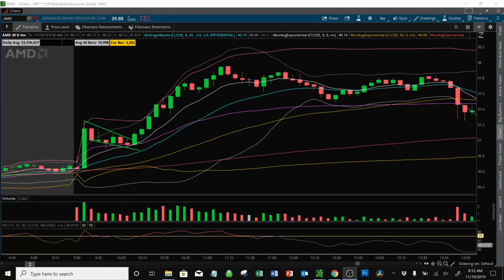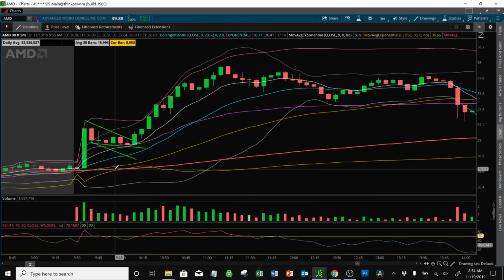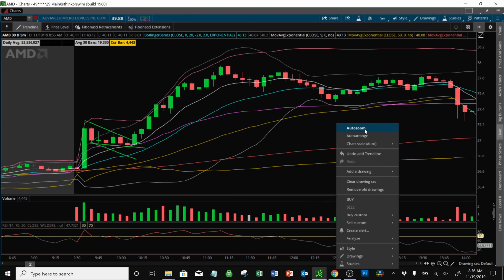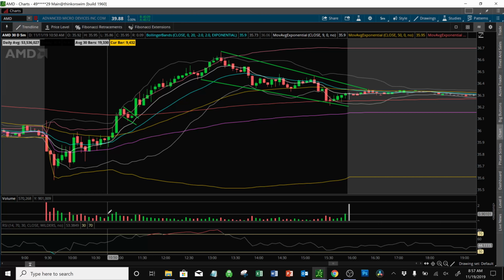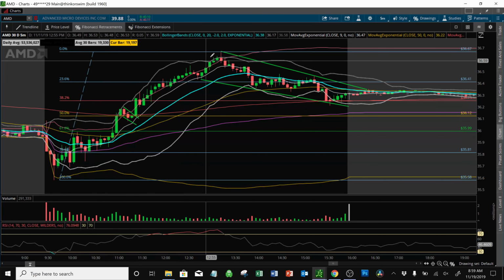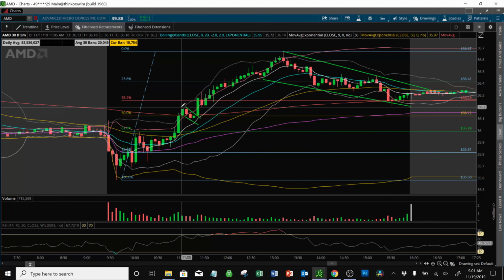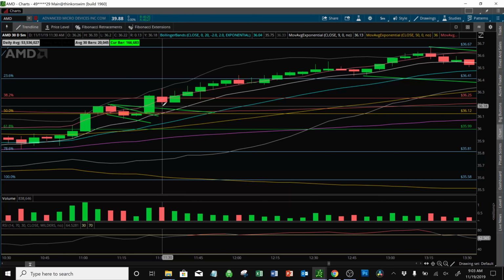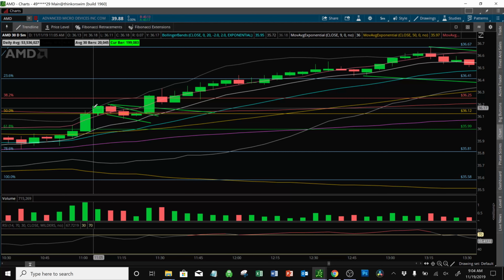How to Trade a Bull Flag and Other Breakout Patterns (2020)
In this video I will break down how to trade bull flags, F patterns and other breakout patterns like ascending triangle breakouts, flat top breakouts, Pennant breakouts etc... they all share similar rules and similar ways to play them.

When I first started trading I didn’t have a clue where to start. I’d try one strategy one day another the next. Buy a stock just because it sold off to see it sell off further. Buy into a stock that had already exhausted its run, just to watch it go red as I bought. What I needed was a mentor. Someone to take me under their wing, but I ended up having to be my own mentor. Sure I had help along the way and I thank every one of you, but it was always in bits and pieces and I had to be the one to take and put it all together and make sense of it.

THAT’S WHY I CREATED THIS CHANNEL

I wanted a place a new trader or even a seasoned one could go to hone their skills, learn new things and refresh old knowledge. I challenge the new traders to be active in the comments, if you don’t understand something ask. If you have something you’d like to know, suggest it. I also challenge the tenured traders to listen through these videos in full. I know you might say “Justin I already know about this”, well sometimes getting a fresh perspective on something can shed new light on things. Myself I have watched thousands of videos and read thousands of articles on technical analysis and I believe in each one I learned something new or came out of it thinking about something in a different way.

WHAT YOU WONT SEE ON HERE.

I didn’t start this to become Instagram, YouTube or TikTok famous. I won’t be flashing my latest Lambo or SUV, posting pictures of stacks of cash, doing a vlog on my trip to Fiji, or telling you that “you too can be rich and successful”. Although I do believe with the right work ethic and devotion you certainly can be. But it’s not going to be quick and won’t come without struggles. So get going watch these videos, and be active in the comments.

-How to Trade Stocks and Equities

-How to Identify Patterns and Price Action

- Where to Enter, Sell, and Take Profits

-Where to Place Stop Losses and How to Manage Risk and Protect Capital

-The Secret to Develop a Trader Mentality and Psychology

-Video Recaps of Real Trades and Examples of Day Trading and Swing Trading Strategies